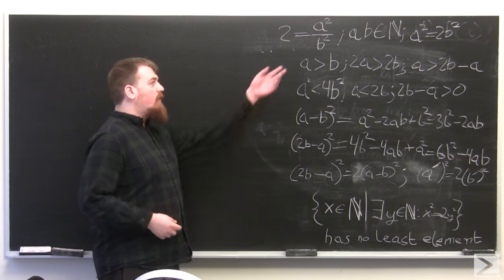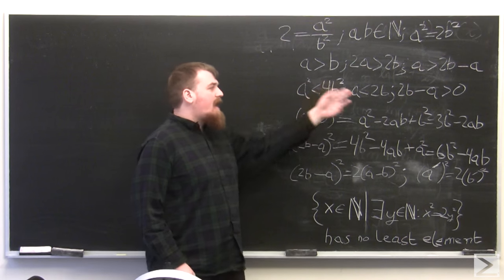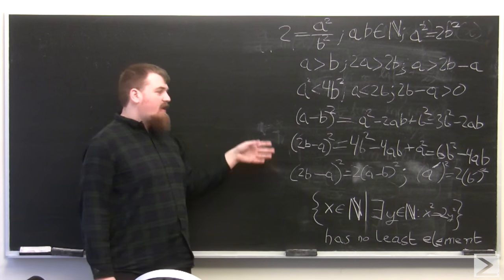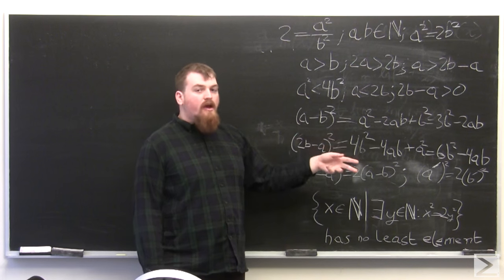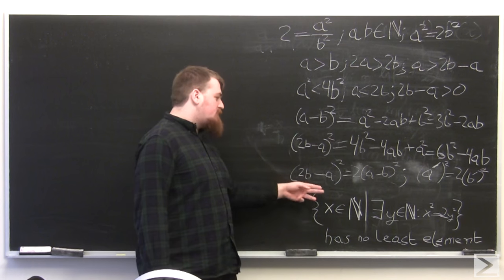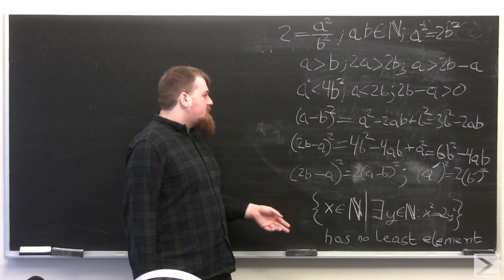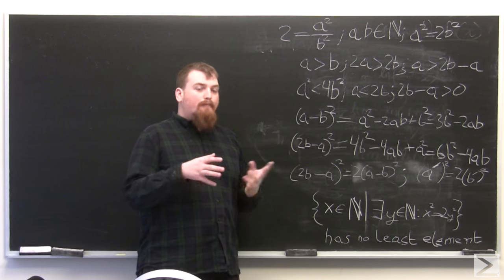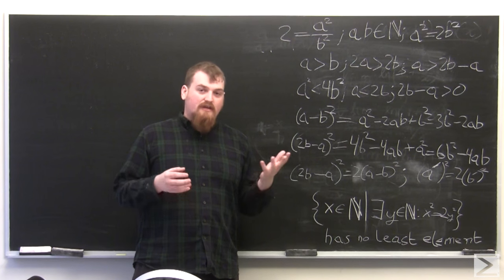Math in a Minute: Proof that Square root of 2 is irrational (in 60 seconds or less)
In this Math in a Minute, Jacob shows that the square root of 2 is irrational, in only sixty seconds. The method used here is a bit different than some of the ways you might have seen it done before: here, this result is proved without appealing to the Fundamental Theorem of Arithmetic, whose proof is similar to the "infinite descent" method shown here.